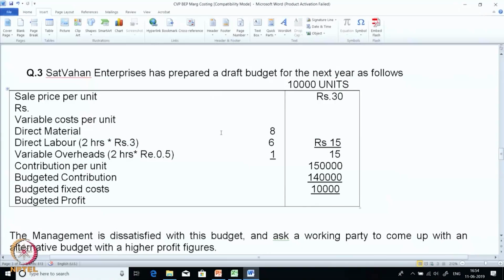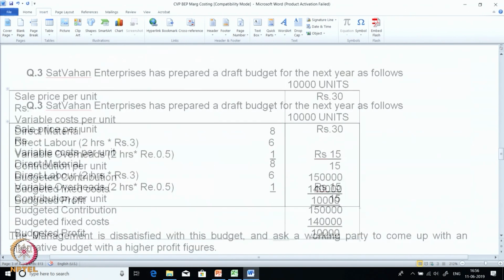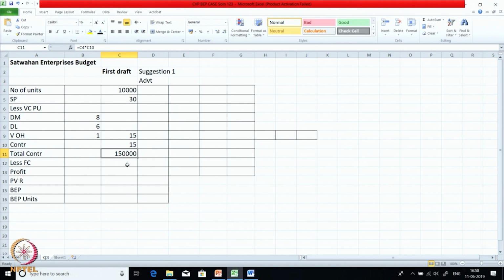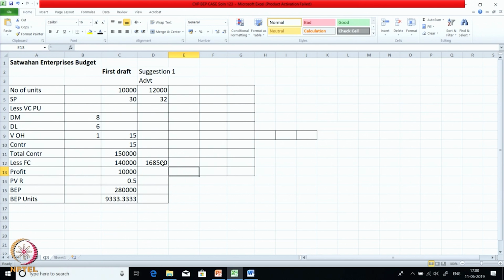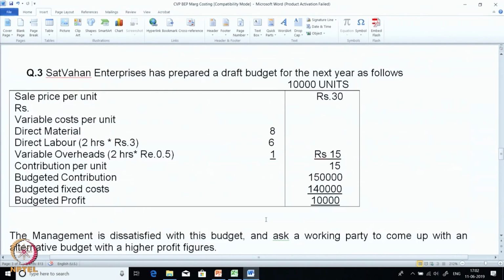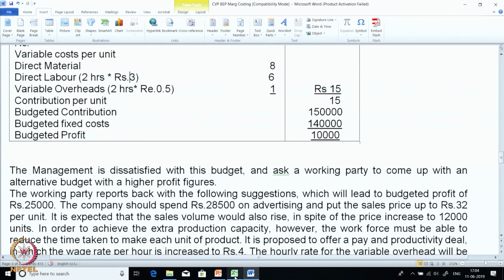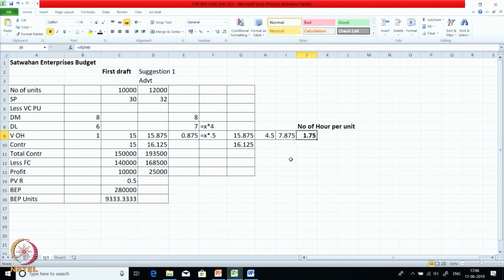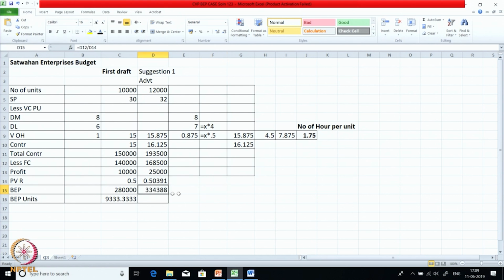Lecture 7 : Sensitivity Analysis